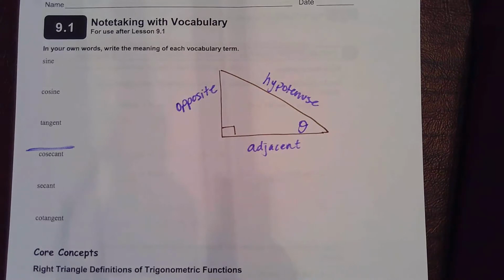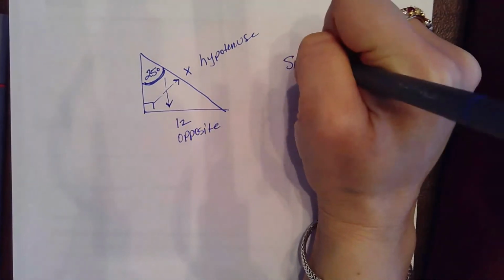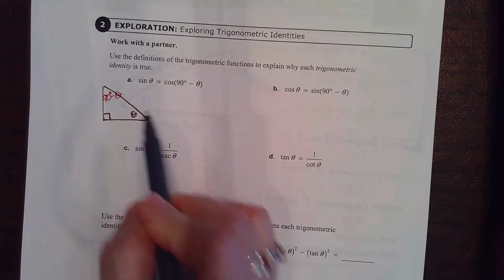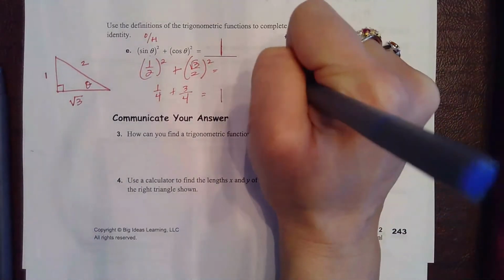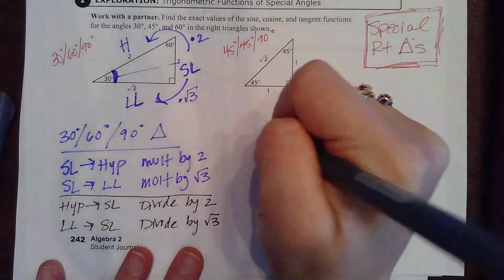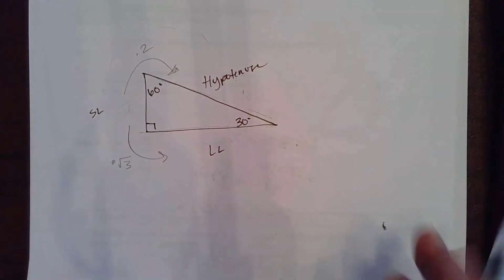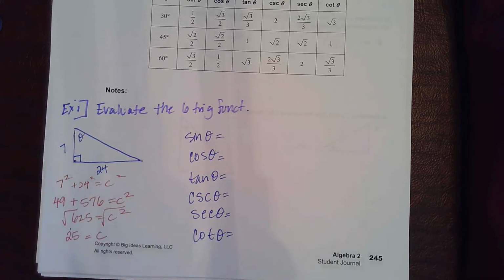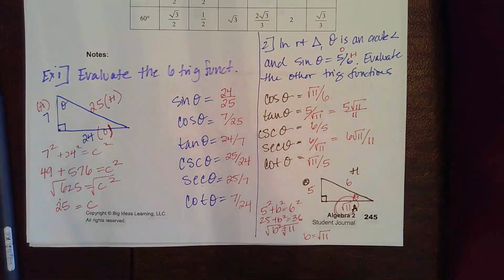HA2 Lesson 9 1